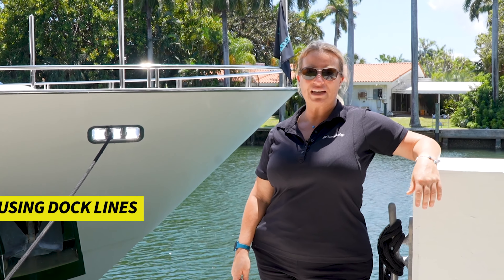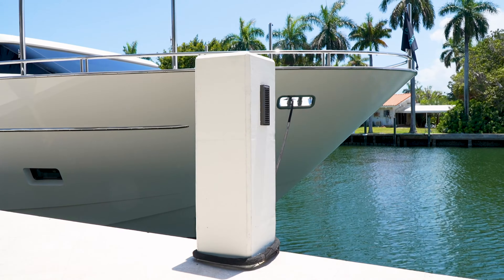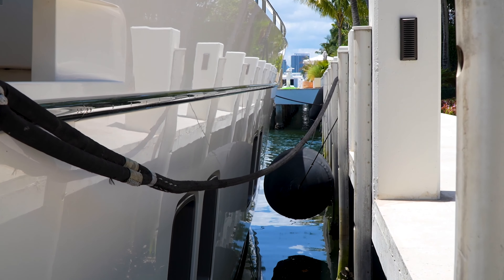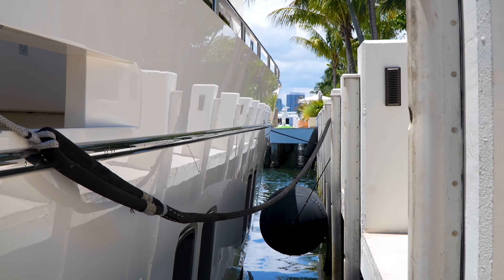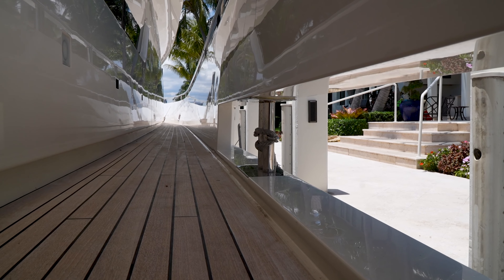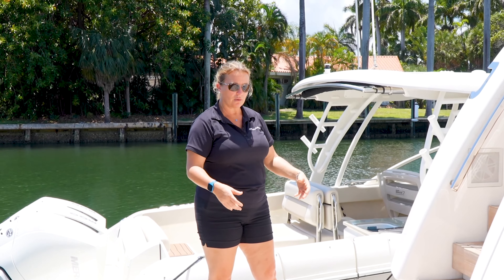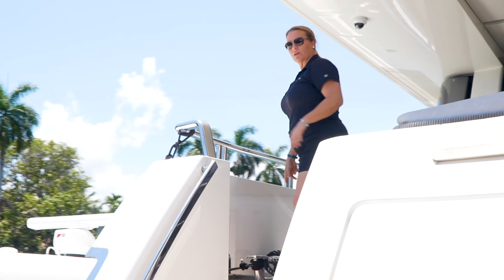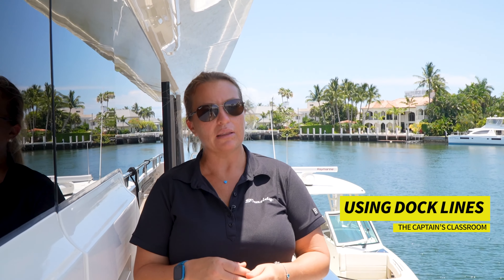The Captain's Classroom: Using Dock Lines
So so important-how you tie the boat up! You want the vessel tied to the dock so that it’s secure and in such a way that the boat ‘rides’ well on the dock (doesn’t run on anything and get scratched up).

We were at mid-tide in Fort Lauderdale when this video was created! How you manage your dock lines is essential when dealing with changing tides. Let’s put it this way, you do not want to be running out and readjusting lines all the time.

At the bow of the boat is what we call the bowline.

Our Spring Lines are in the middle, or midship, of the yacht. You can almost bet that every time I bring M/Y Freddy to a dock, we put these lines on first.

Last but certainly not least is our Stern Line. In most cases, you will see a stern line tied to a cleat higher up on the yacht. But fortunately, a remarkable feature we have on Freddy is this hawse pipe that allows us to run our stern line a little lower so we can get in and out of the garage easier.

There ya have it! Those are the lines we use to tie up M/Y Freddy!

- The Bow Line
- The Spring Lines: Forward Leading & Aft Leading
- The Stern Line